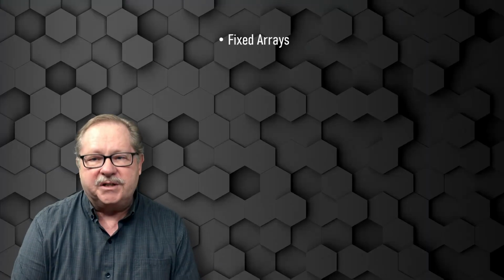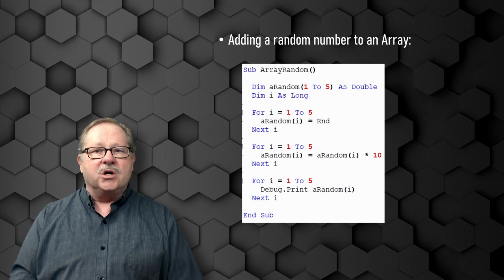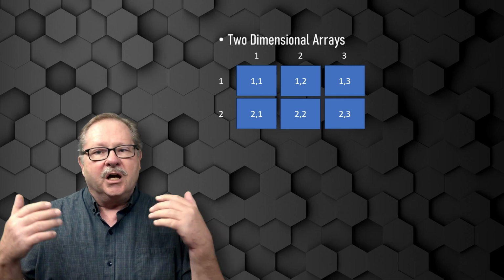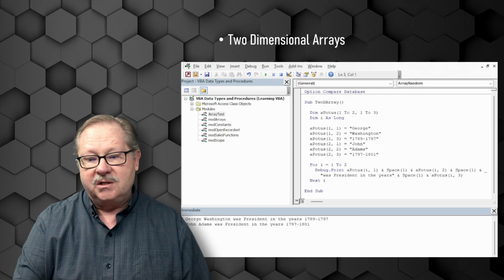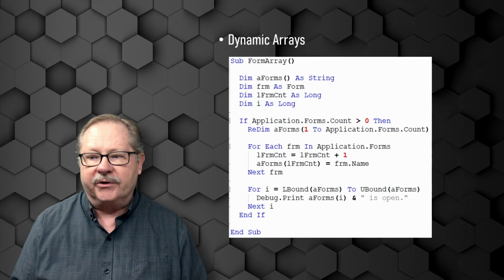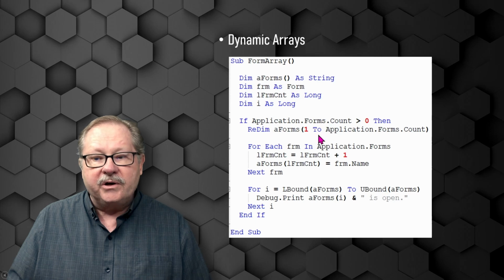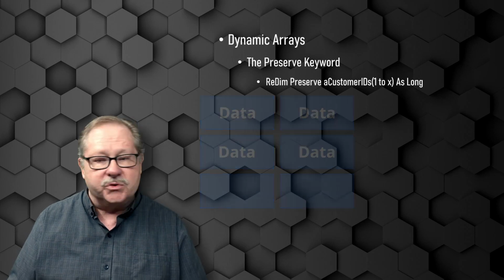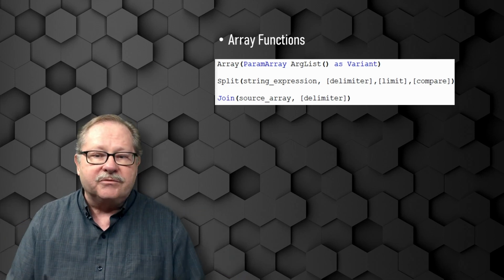Introduction to Arrays: From Basics to Advanced Functions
Understanding arrays and how to implement them can transform your coding efficiency and structure. This video addresses the nuances of arrays, from the basics of fixed arrays to advanced topics like dynamic arrays, two-dimensional arrays, and the associated functions. With practical examples, you'll grasp how to use arrays in different contexts, optimizing storage, and output of variables.